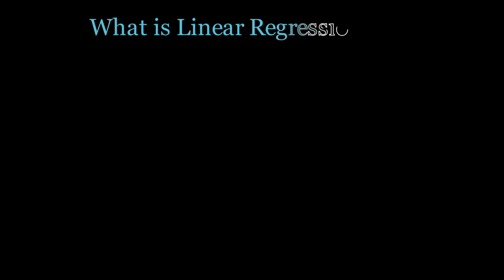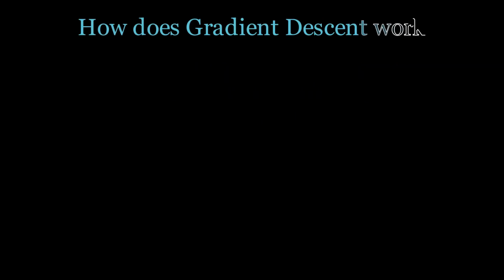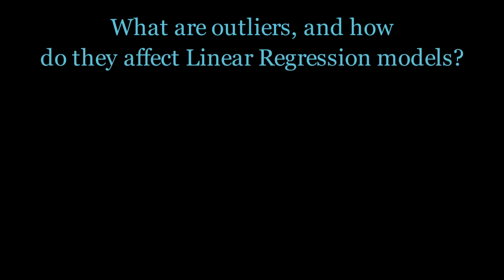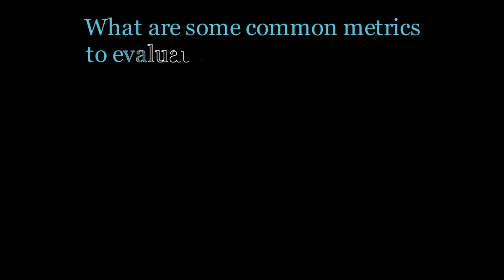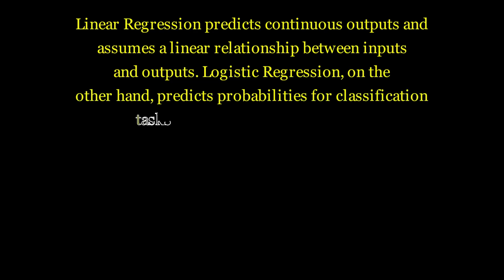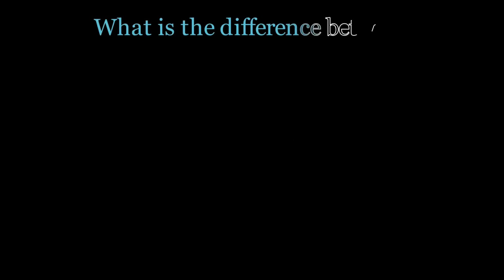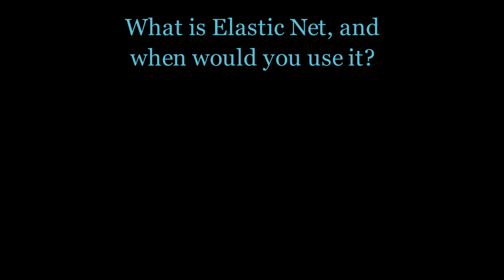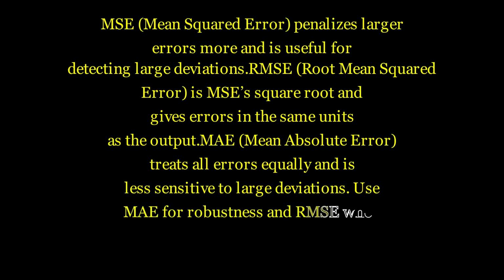Machine Learning Interview Questions: Linear Regression